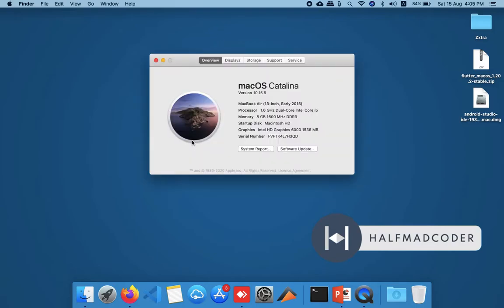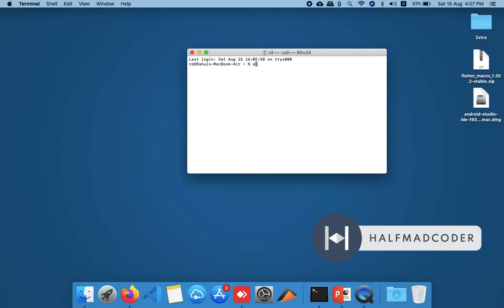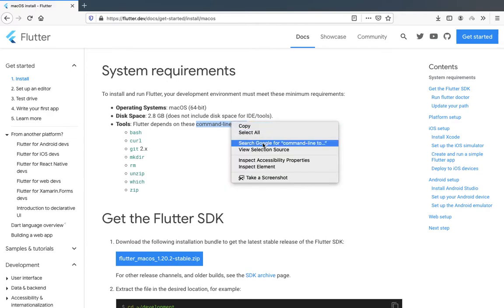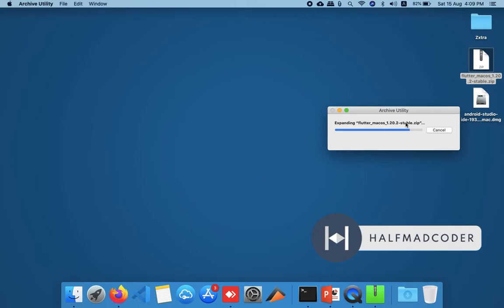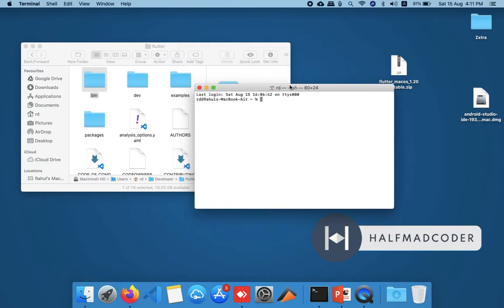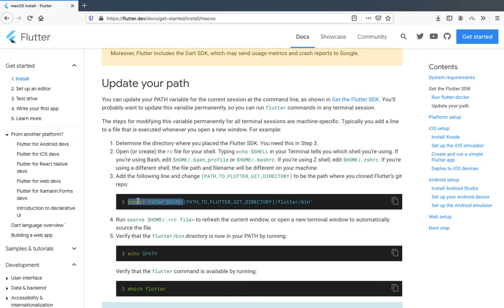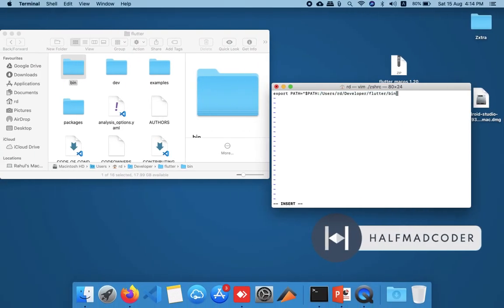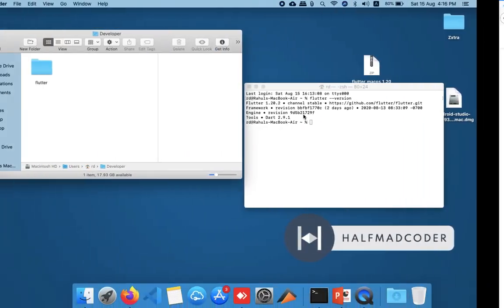2.2 MAC SETUP | Step 1. Install Flutter SDK